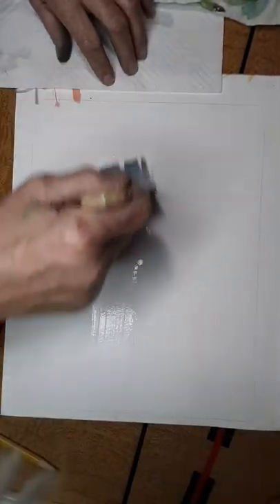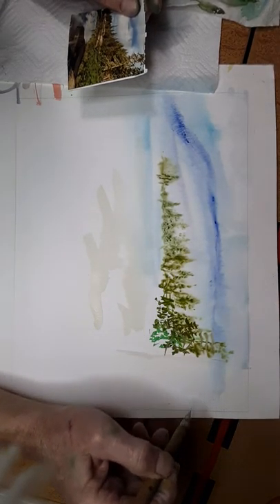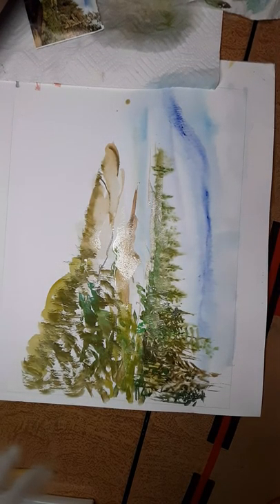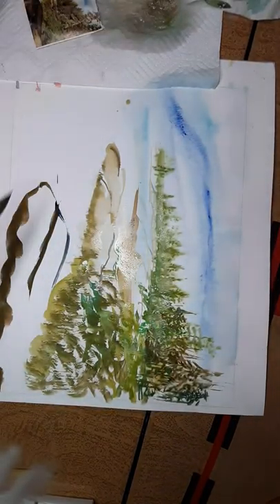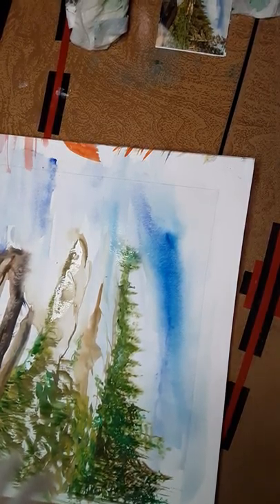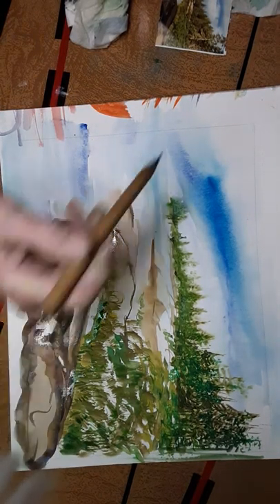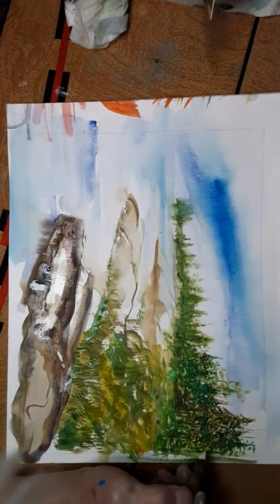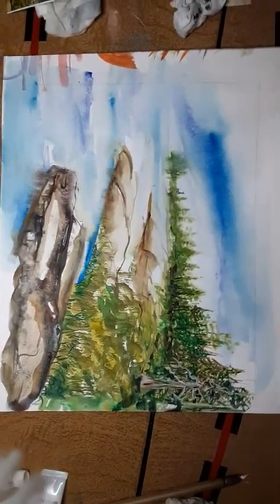Watercolor Landscape by Mio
A landscape in watercolor created because of the visit to  the Canadian Sheild in Ontario